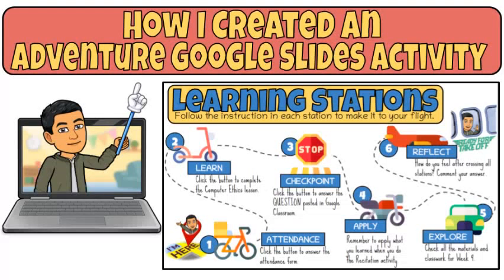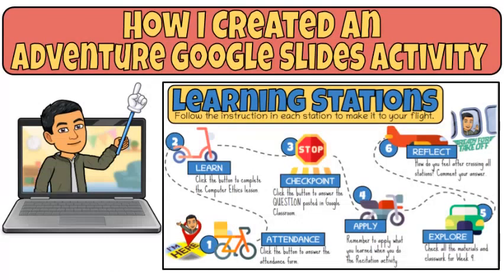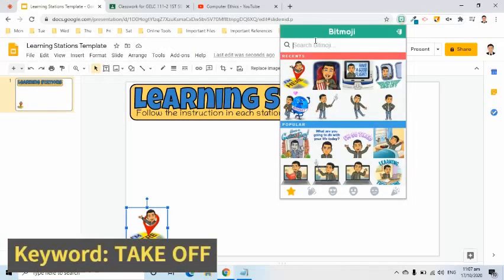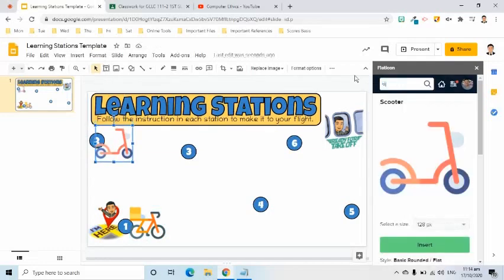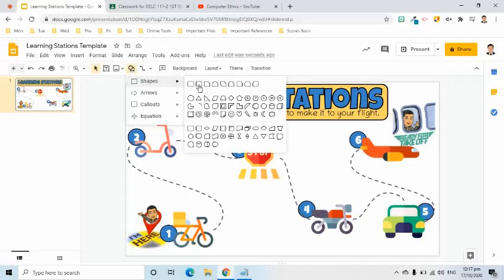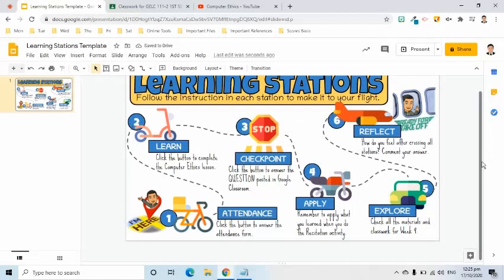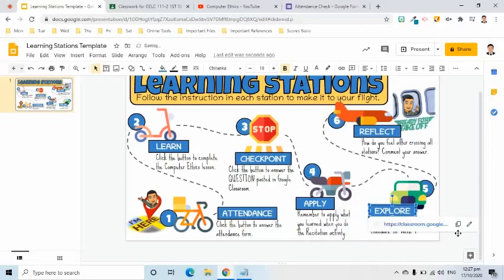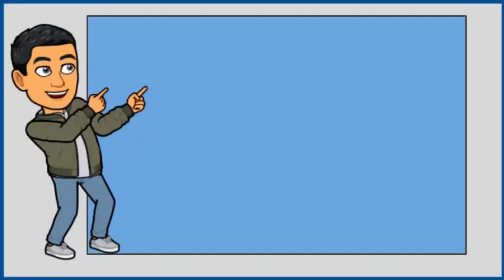How to Create an Adventure Google Slides Activity (Interactive Slide)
In this video, I will share how I created an adventure interactive Google Slides activity to keep my students engaged in our online class. I call this a Learning Stations interactive slide. My students will cross each station to reach a goal. This kind of activity is usually given during our asynchronous meetings.

How to Create Quiet Work Time Interactive Slide for Asynchronous Meeting

Thanks to Bitmoji's Chrome extension and Flaticon's Google Slides add-on for the graphics.